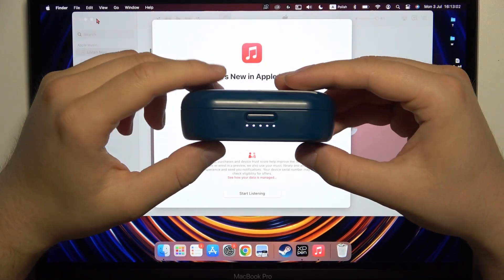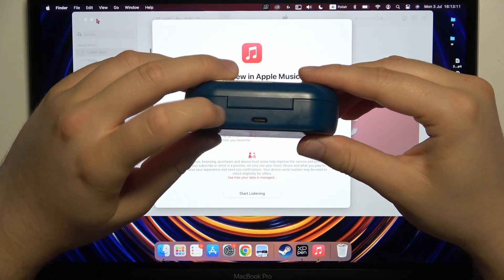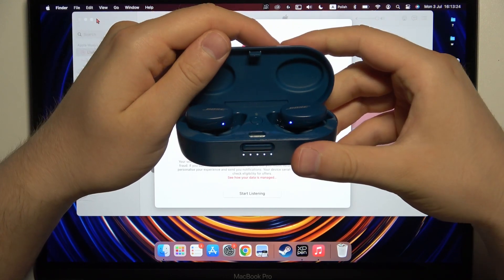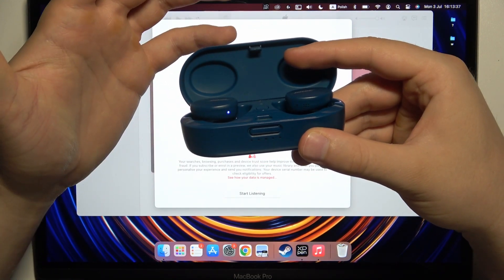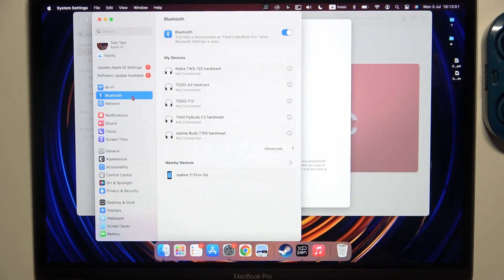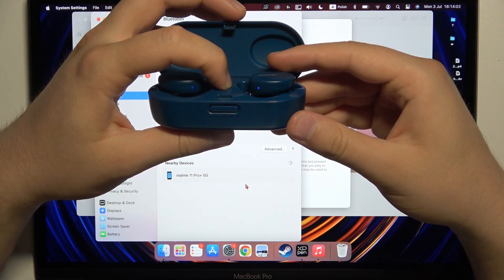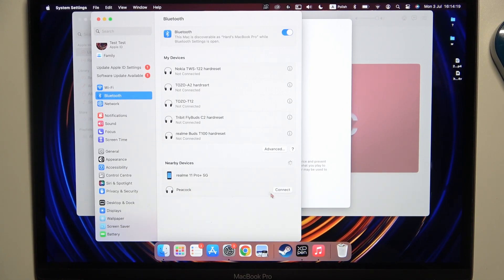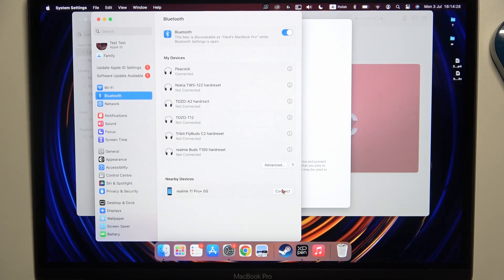How to Pair BOSE Sport Earbuds with Macbook?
In this tutorial video, you will learn how to effortlessly connect and pair your Bose Sport Earbuds with your MacBook. Follow the step-by-step instructions to establish a wireless connection between your earbuds and your MacBook, allowing you to enjoy high-quality audio and freedom of movement while using your laptop.

How to connect Bose Sport Earbuds to a MacBook?
How to establish a wireless connection between Bose Sport Earbuds and MacBook?
How to link Bose Sport Earbuds to your MacBook?